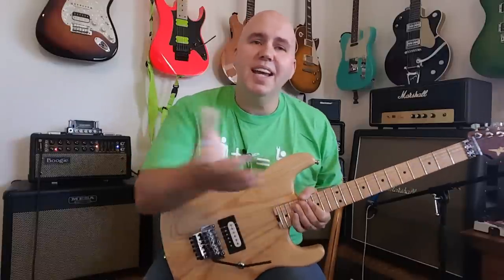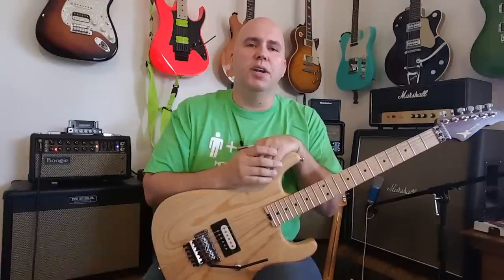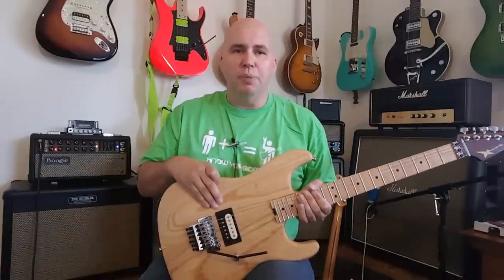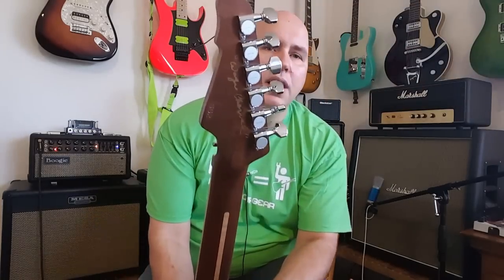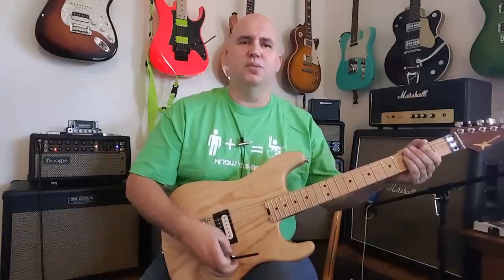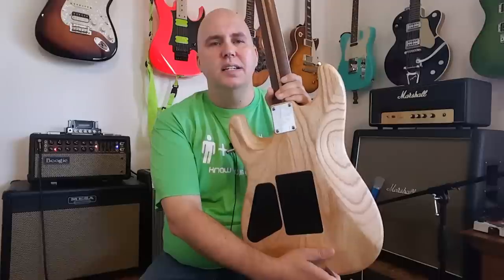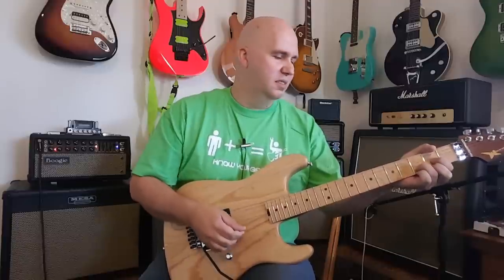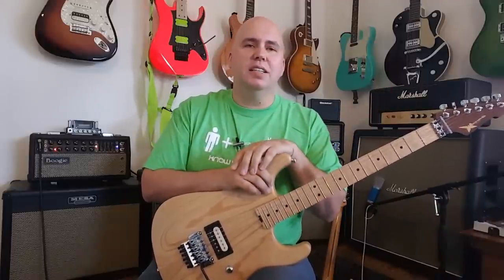I get to check out a Wayne Charvel guitar.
Check out the Know Your Gear T Shirts.

Send pictures of you and your shirt or mug to